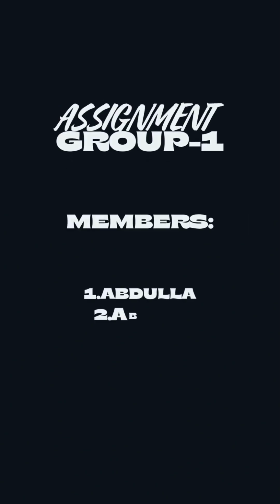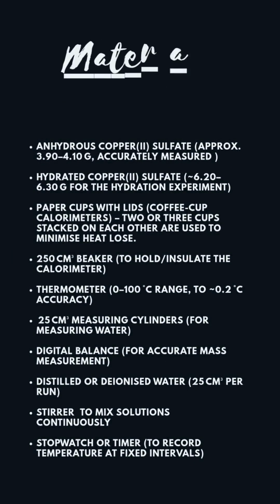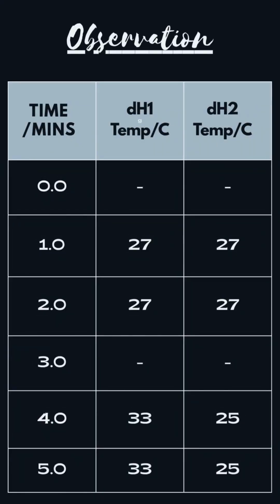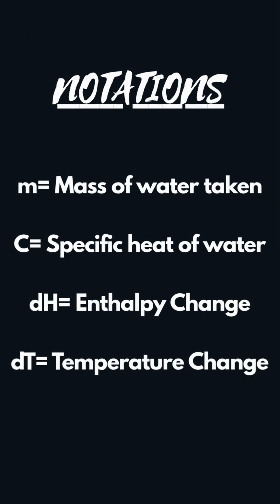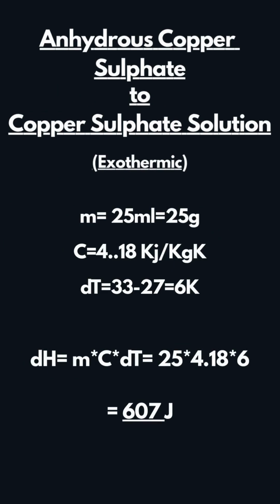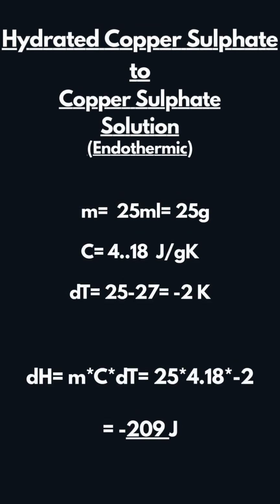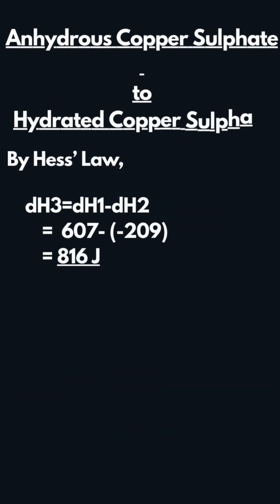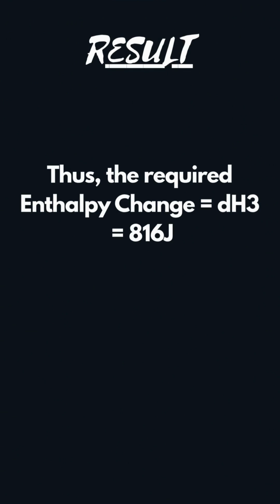Amal Jyothi College of Engineering - S3 Chemical Engineering - Coffee Cup Calorimeter